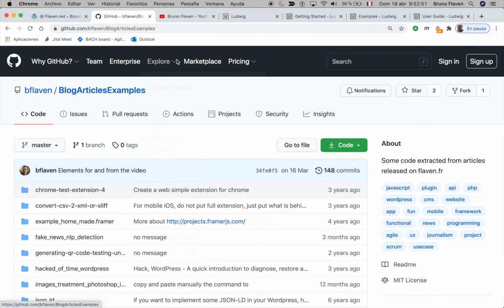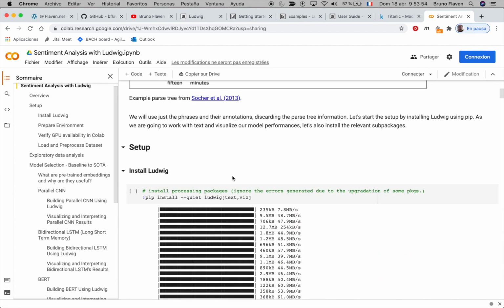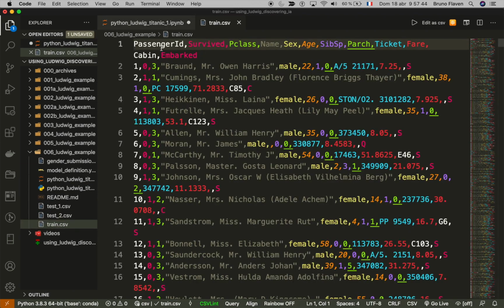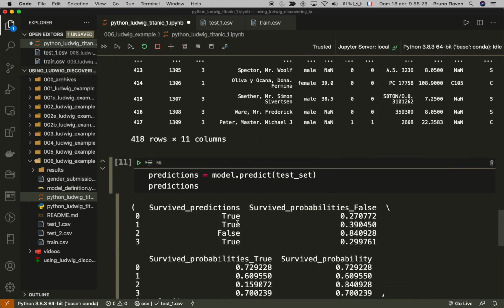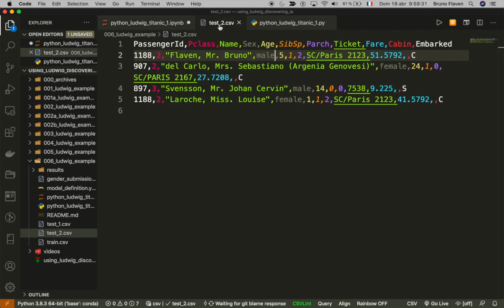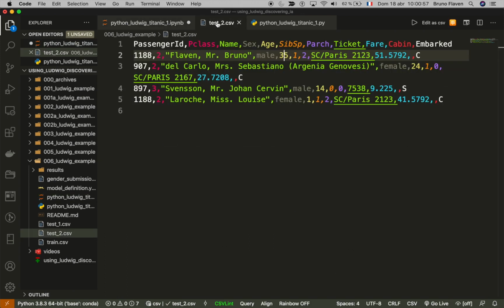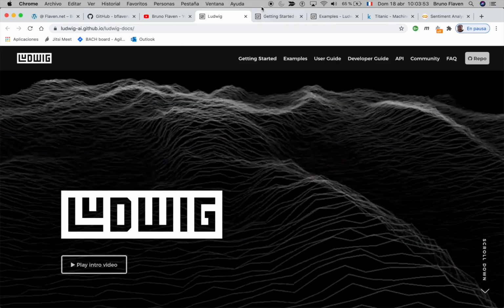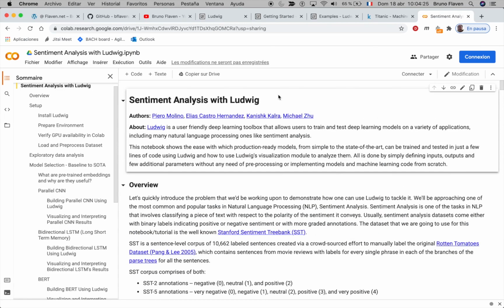Part 3 Using Ludwig - Predicting a passenger's surviving probability to the Titanic disaster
Using Ludwig, Introduction to Deep Learning - Predicting a passenger's surviving probability to the Titanic disaster

This video is part of the post "Using Ludwig, Introduction to Deep Learning"

Extract from "Using LUDWIG, Introduction to Deep Learning"

Flaven.fr April 2020